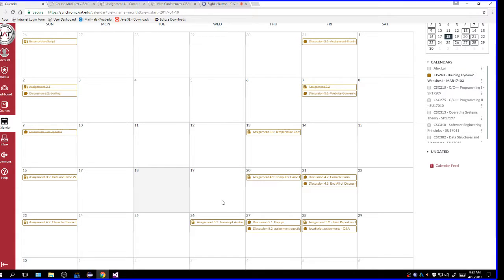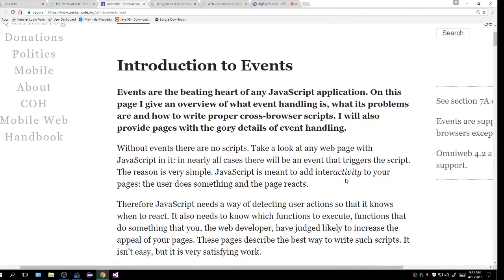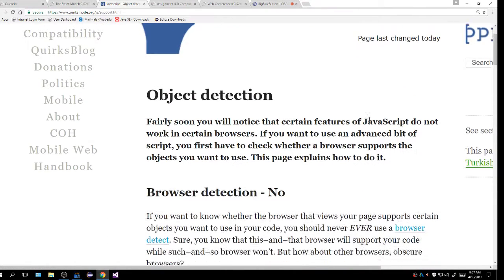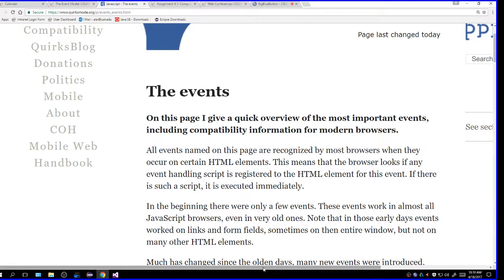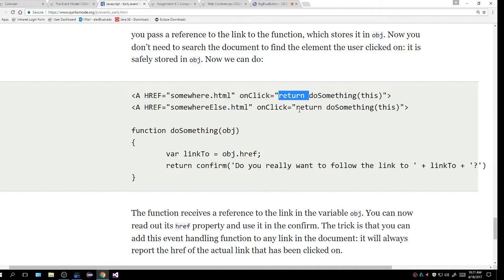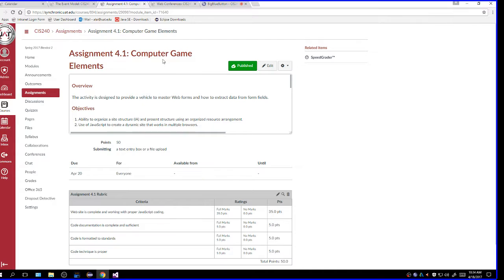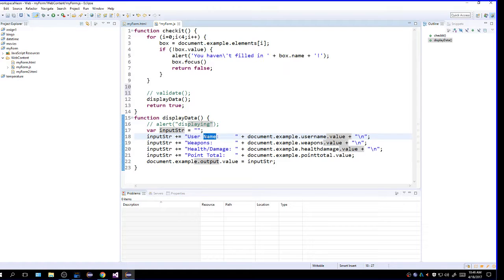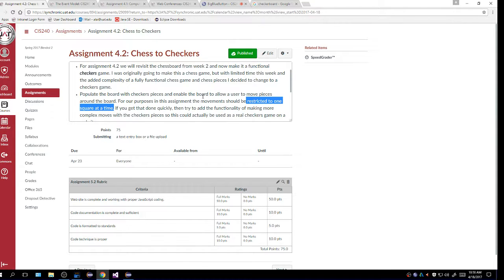UAT Live Stream